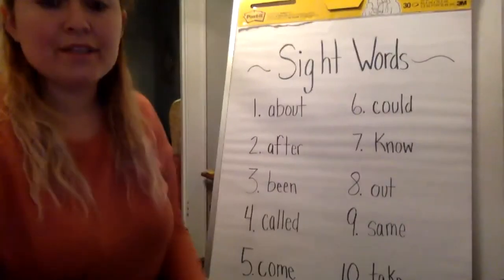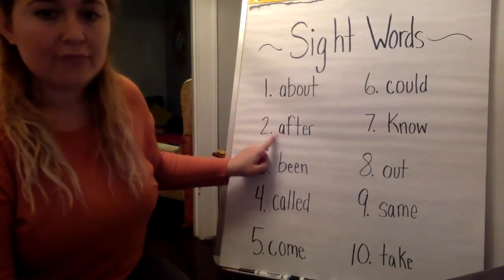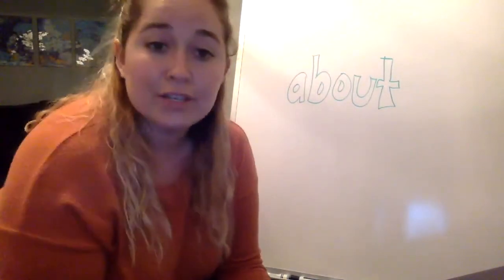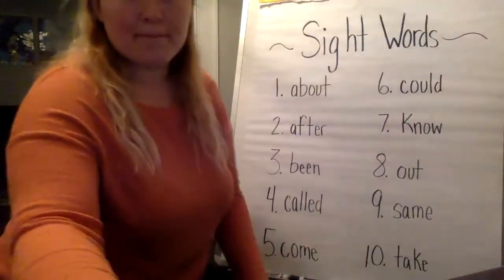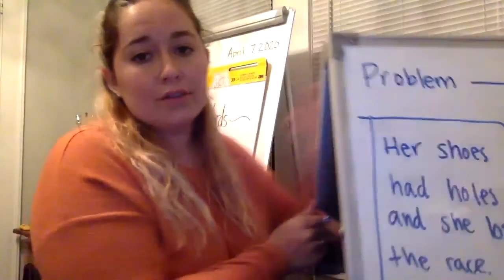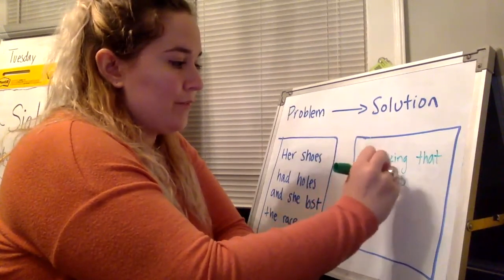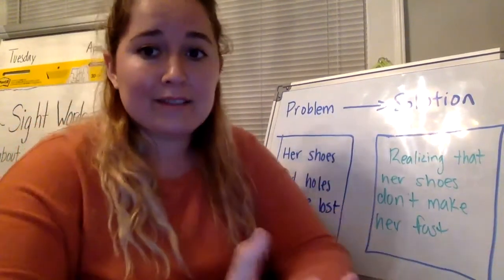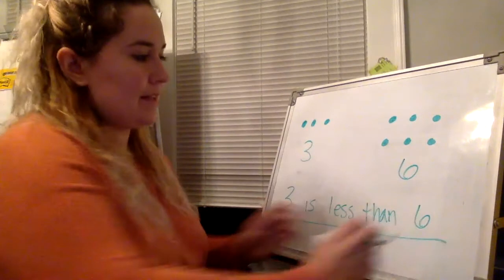4/7 Morning Message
Hi everyone! Here is today's morning message, remember to keep sending me photos. Enjoy :)